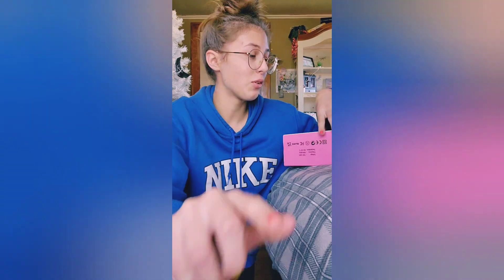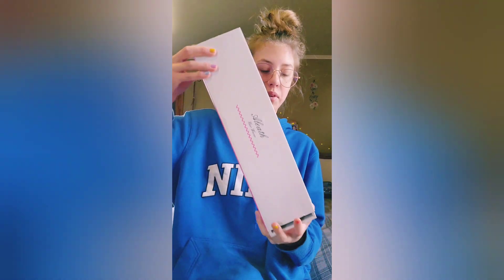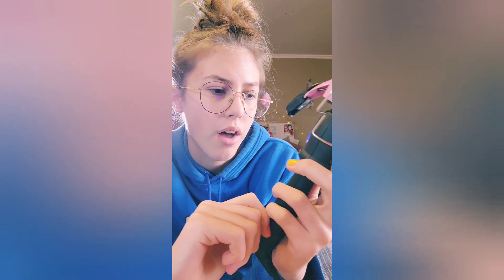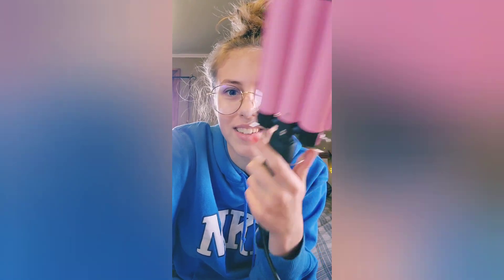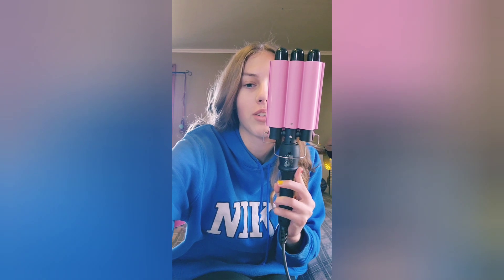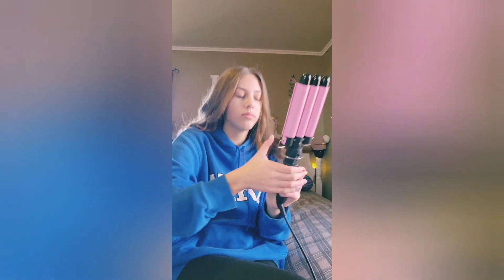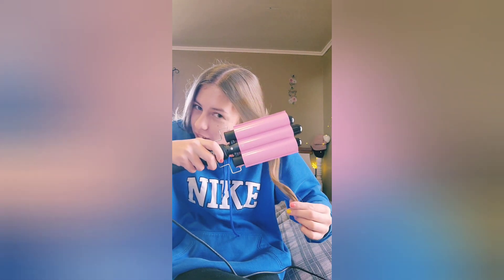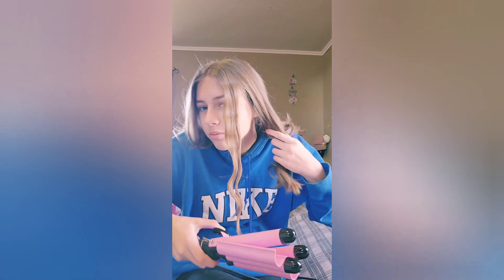Trying a hair crimper!